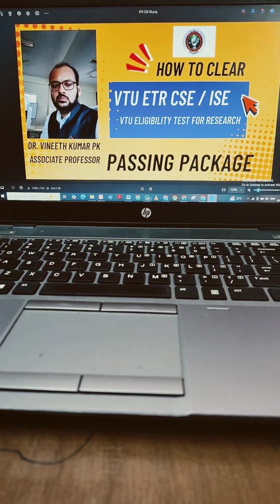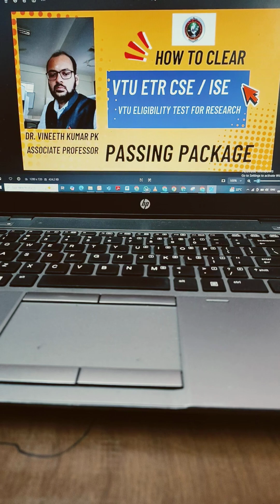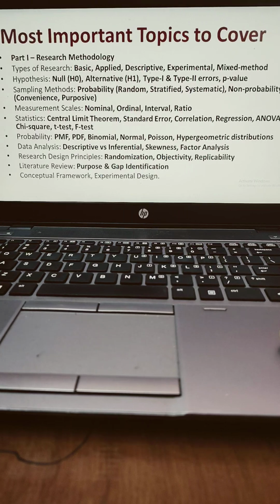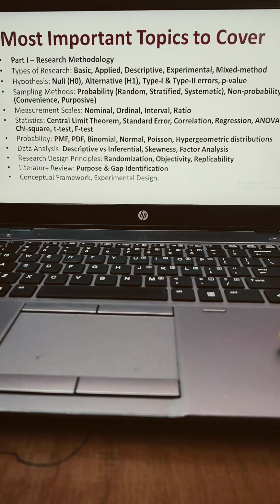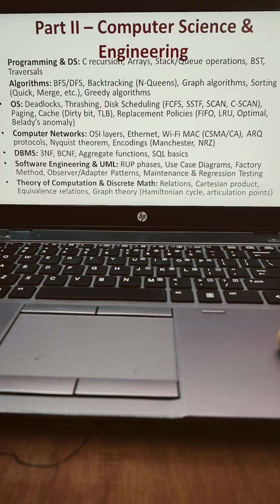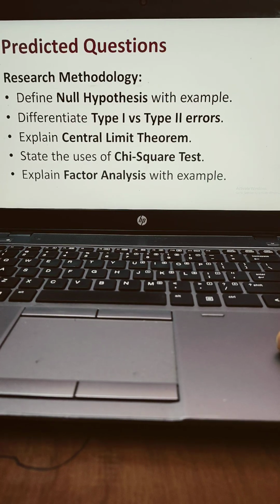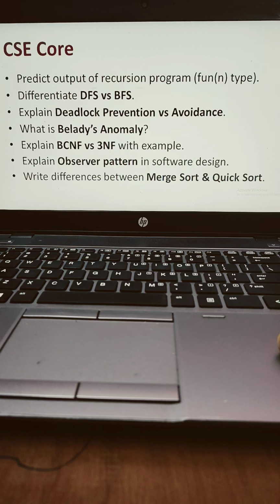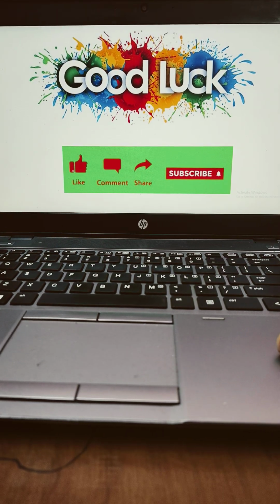How to clear VTU ETR computer science stream? Tips for clearing VTU ETR CSE 2025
Dear candidates,
🎯 Preparing for the VTU PhD Entrance Test (ETR) 2025 in Computer Science & Allied / Information Science Engineering (ISE) branches? This video gives you a smart passing package with:

✔️ Important concepts & formulas
✔️ High-probable MCQs with answers
✔️ Exam-oriented short notes
✔️ Strategy to clear VTU ETR in first attempt

Perfect for CSE, ISE & allied branch aspirants, this one-stop guide helps you crack the VTU PhD Entrance Exam with confidence.

📘 What You’ll Learn:
🔹 Key equations & formulas
🔹 Subject-wise weightage
🔹 Revision-friendly notes
🔹 Smart tips for scoring

👉 Designed for PhD aspirants, research scholars & job-oriented candidates targeting VTU PhD admission 2025.